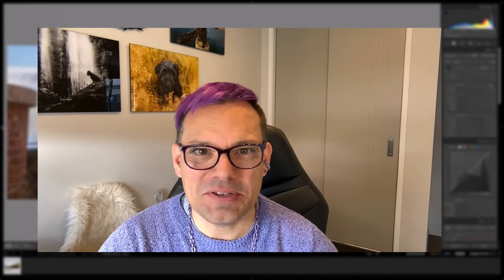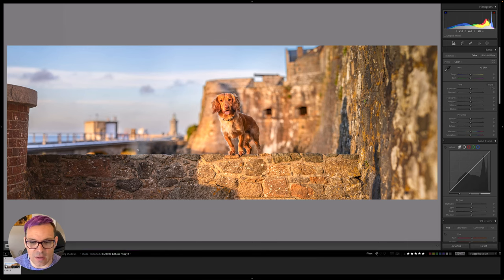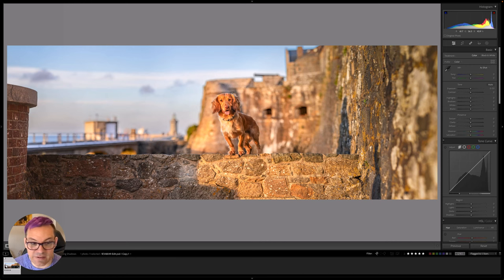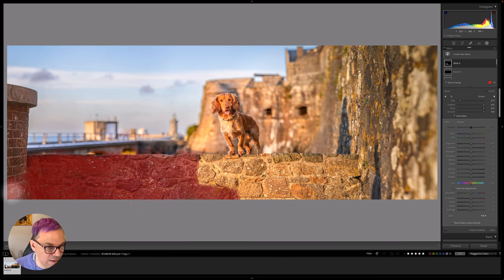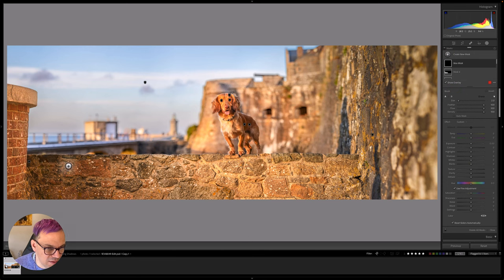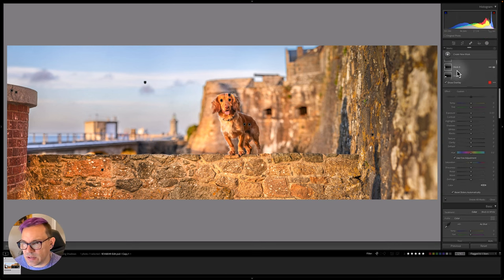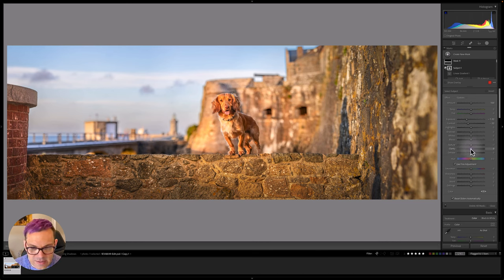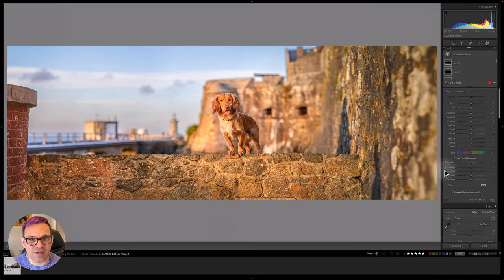How to Balance Shadows with Highlights / Dog Photography Editing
Have you ever found shadows in an image really distracting?

In this video, I'm working on an image I took on the island of Guernsey with Cody the Cocker Spaniel. I'm finding the hard-edged shadows really distracting so I'm going to even them out with the highlights.

I'm taking you through when it might be appropriate to do this convincingly as well as the three characteristics of shade that need to be fixed in this edit.

As always, if you have any questions, I'm happy to answer in the comments.

Timecodes
0:00 Introduction
0:28 Image to Edit
1:06 Direction of the Light
1:53 Characteristics of Light
2:17 Color Temperature / Contrast
2:40 Masking and adjustments
4:57 Refining the adjustments
6:25 Before and After

[Furtography]